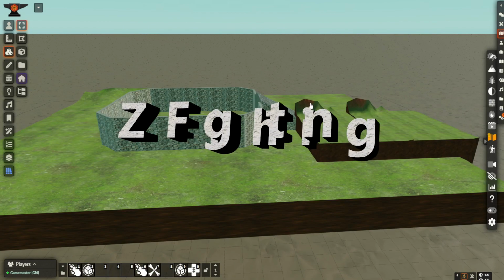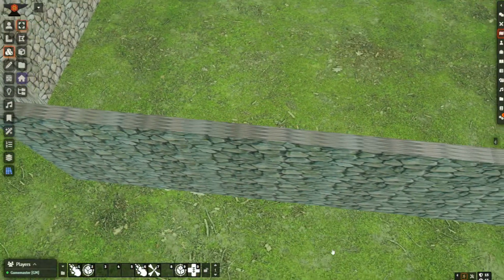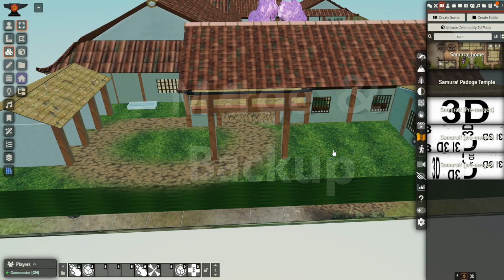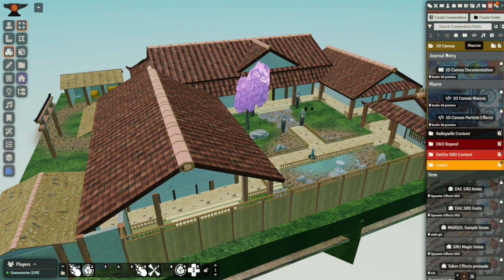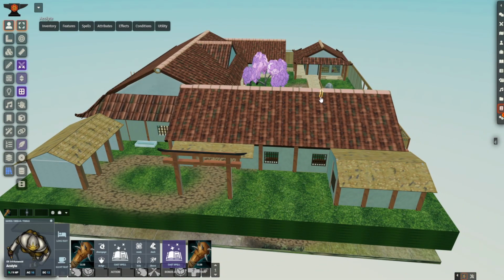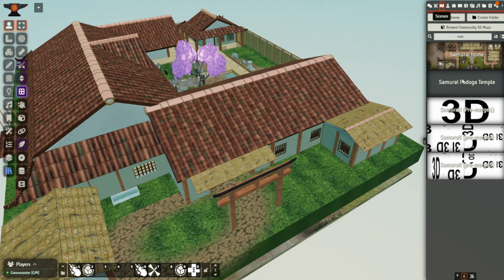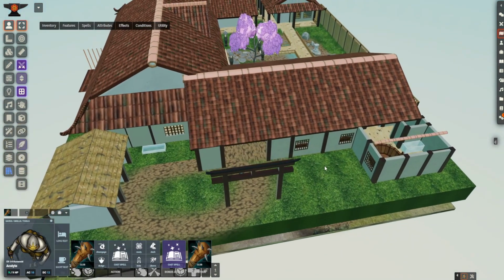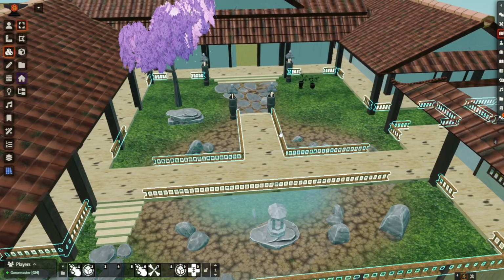FoundryVTT's 3DCanvas by TheRipper93 - Quick Tips for 3D Mapmaking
A quick video on common issues I see in community-made maps. Beginner tips for using 3DCanvas.